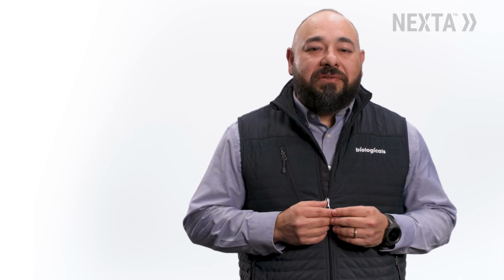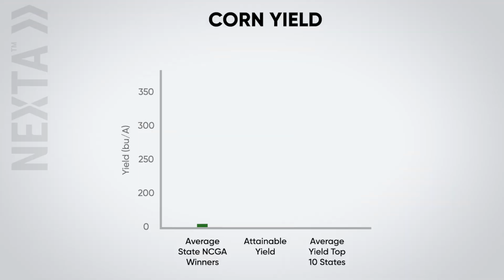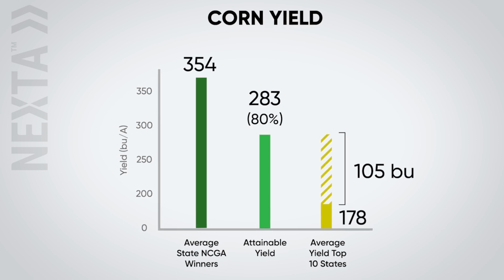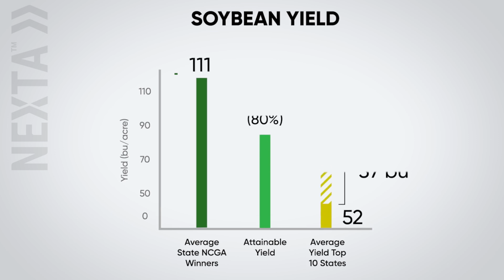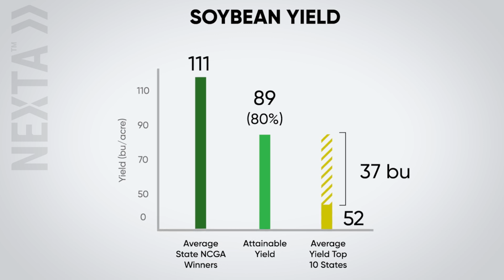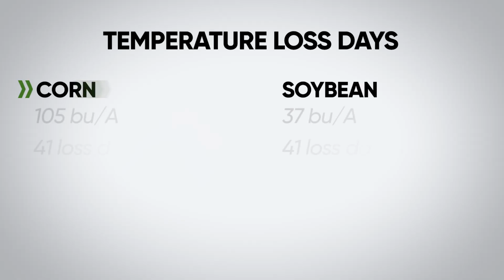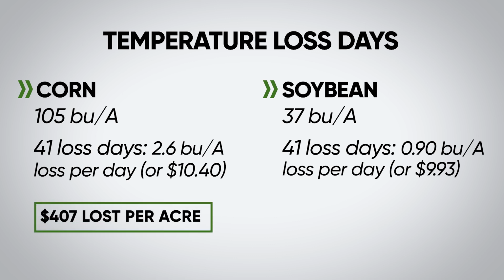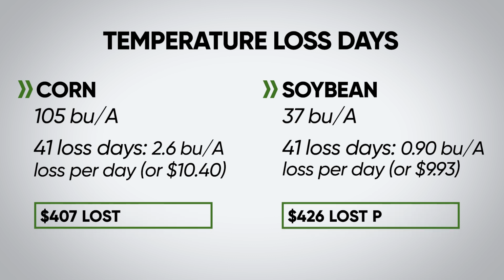NEXTA™ Biologicals: Attacking the Yield Gap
Pioneer Seeds